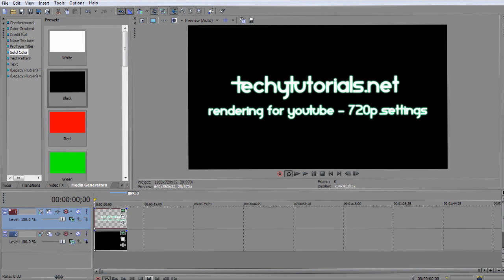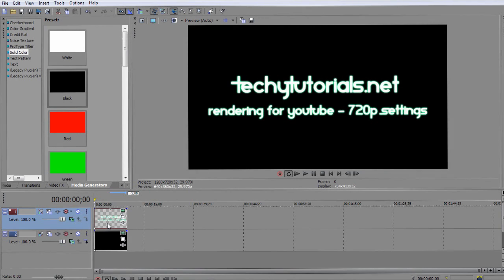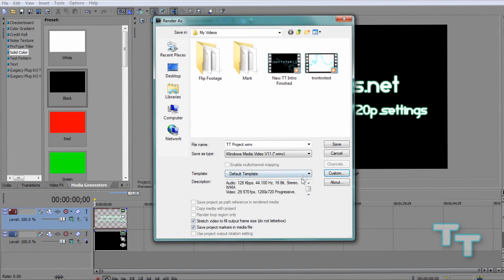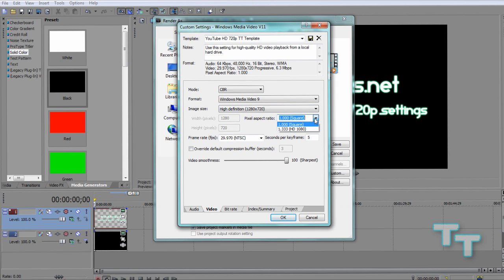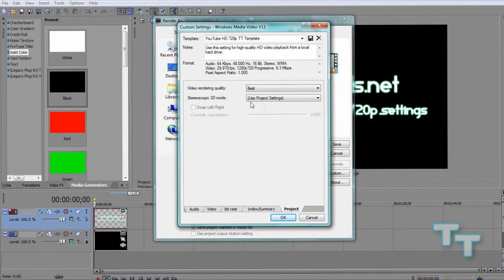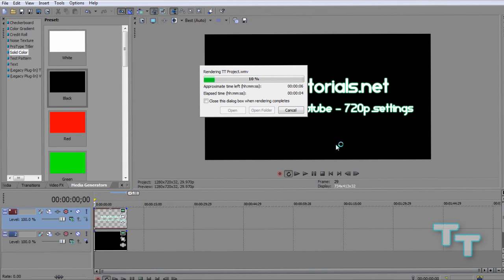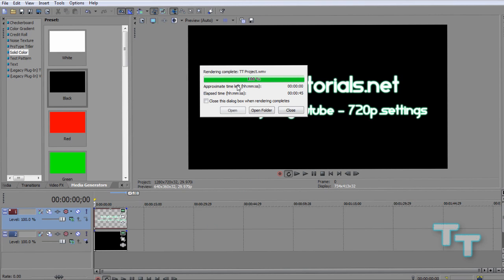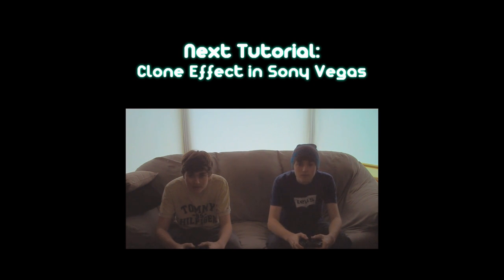Sony Vegas Pro 10 / 11 Tutorial | How to Render 720p HD Videos | FAQ - TechyTutorials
Quick, Easy, Step by Step Tutorial to show you how to render / save your video in the new, Sony Vegas Pro 10.0 and upload it to YouTube. The video will be rendered in 720p HD if you use the HD render settings used in the video and listed below!

Your videos will look great in High Quality, and all you have to do is tweak some settings in the rendering box! Here are the settings you need:

AUDIO
Mode: CBR
Format: Windows Media Audio 9.2
Attributes: 64kbps, 48kHz, stereo (A/V) CBR.

Mode: CBR
Format: Windows Media Video 9
Image Size: High Definition (1280x720)
Frame Rate: 30
Video Smoothness: 100

BIT RATE
Internet/LAN: 5M

INDEX/SUMMARY
- Nothing Needed, Extra Info -

BE SURE TO TICK :
Stretch video to fill output fram size (do not letterbox).

FAQ:
Q: Why does it only render the first few seconds/only renders black/only half/etc..
A: You probably applied the "Loop Region" by accident. Make sure to check out our tutorial to make sure you know how to use it and how not to use it:

Q: Can't change Bitrate to 5M or to anything! It's all grey! Help!
A: Make sure the Mode is set to CBR on video then go back and tick the internet box then click "ok". Go to "Custom" again then "Bit Rate" then try changing it.

how to upload video from sony vegas youtube troubleshoot troubleshooting help problems tutorial guide pro ae adobe save make render file techytutorials techy tutorials techynews 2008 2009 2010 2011 updated new